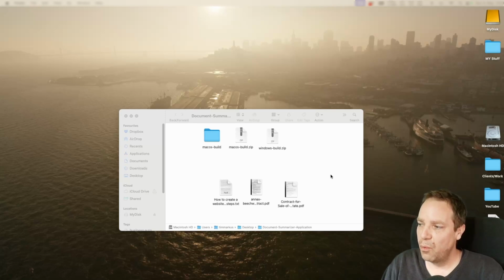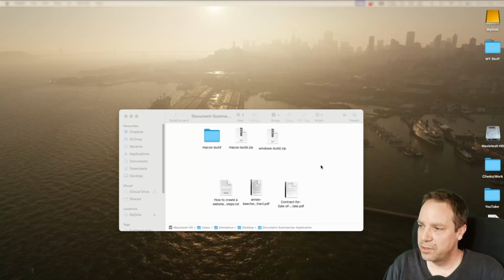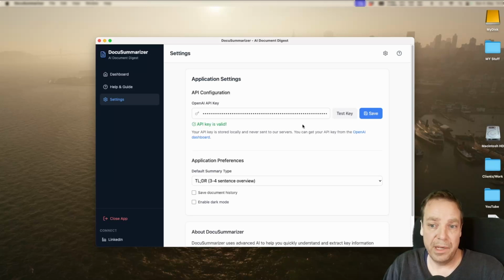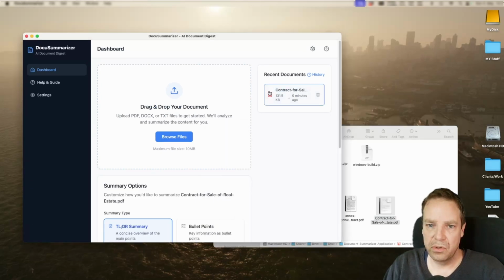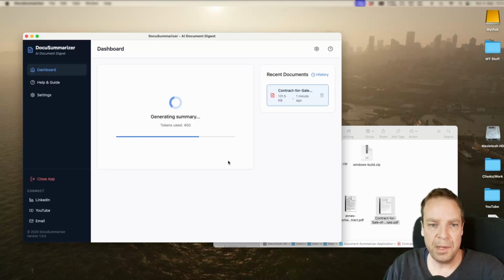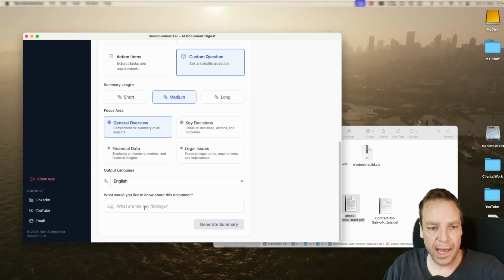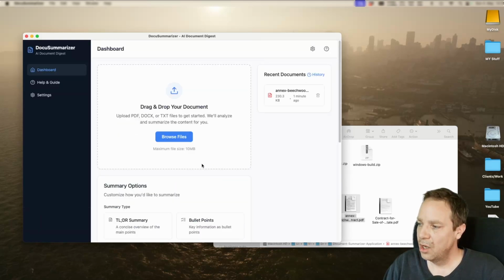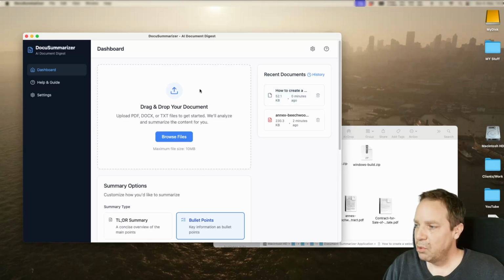AI Document Summarizer – Let AI Summarize Everything for You!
AI Document Summarizer is a powerful desktop app that lets you instantly summarize long PDF, Word, and text files using GPT-based AI — all without uploading your documents to the cloud. 🔐

In this video, I’ll show you how this private, secure, and easy-to-use application works on both Windows and macOS. You’ll learn how to generate TL;DR summaries, bullet point highlights, and action items with just a few clicks.

The app even includes a “Chat with your document” feature, allowing you to ask specific questions like “What are the payment terms?” or “What’s the project deadline?” and get instant answers.

Whether you're a freelancer, student, legal assistant, or small business owner, this tool can save you hours of reading while helping you digest complex documents faster — with full data privacy.

It works with your own OpenAI API key, offers drag-and-drop simplicity, and is available as a one-time purchase (no subscriptions!).

✅ Supports PDF, DOCX, and TXT
✅ Runs offline – nothing is uploaded
✅ Secure, lightweight, and user-friendly
✅ Export summaries as TXT or PDF
✅ Use your own OpenAI API key
✅ Ideal for contracts, academic papers, reports, and more